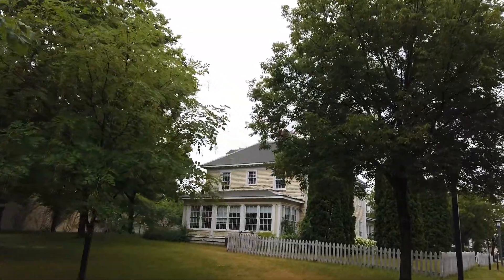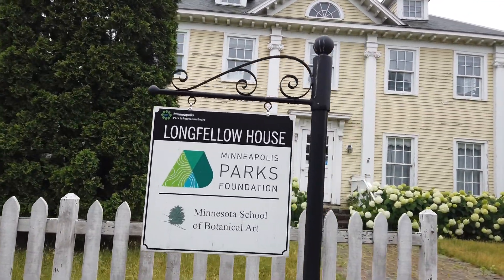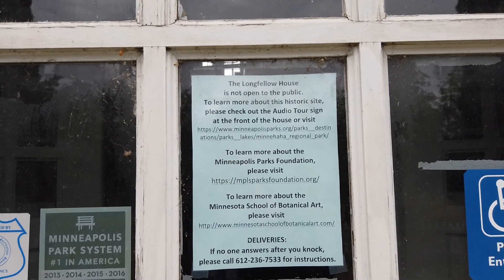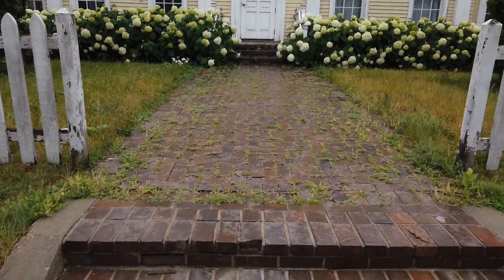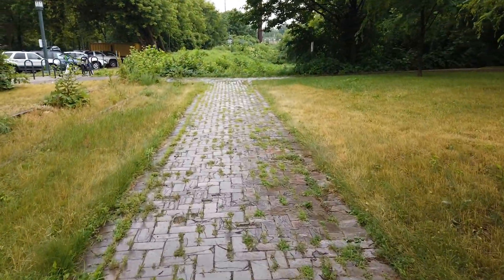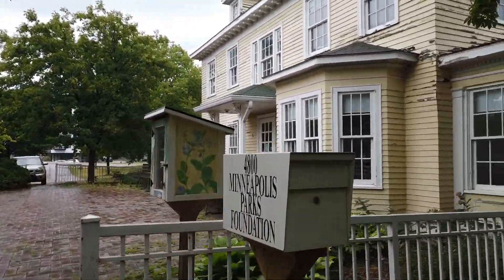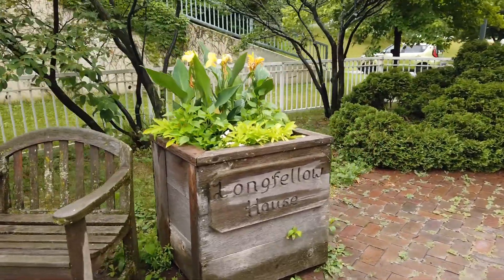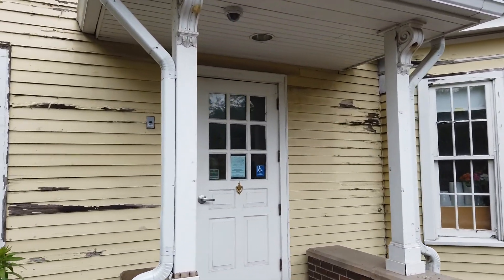Longfellow House - Minneapolis Minnesota